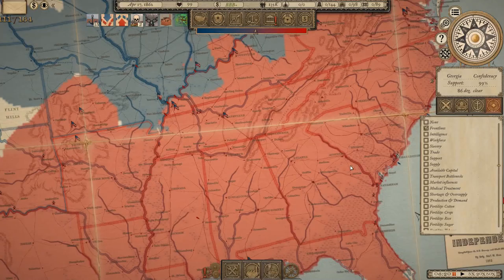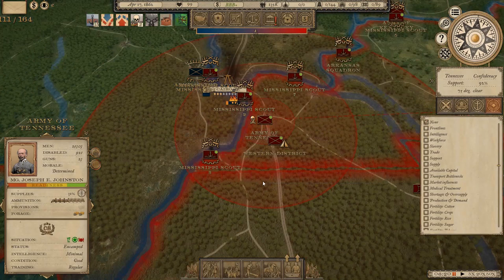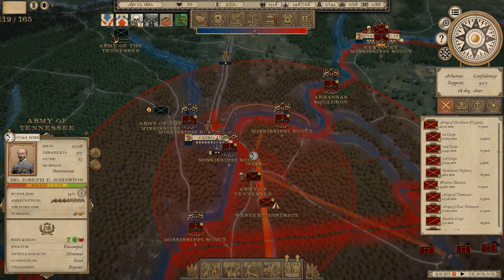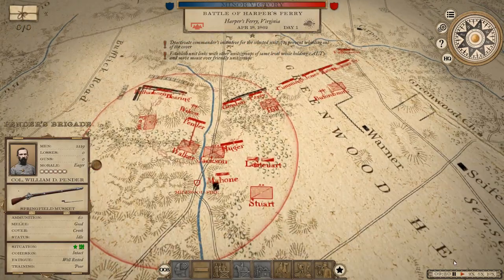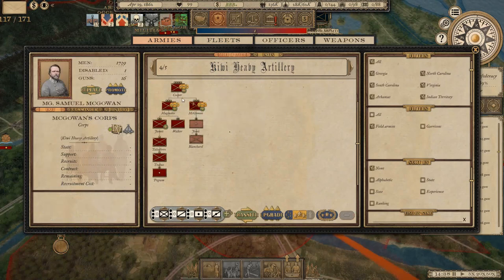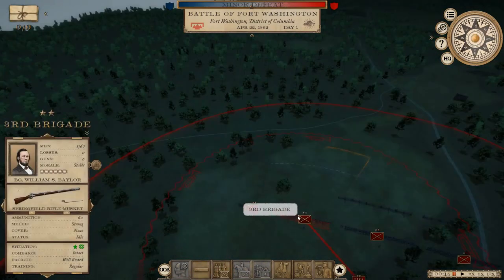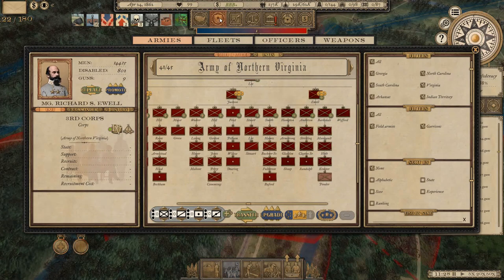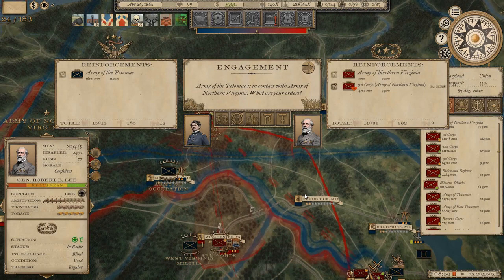VIRGINIA OFFENSIVE!! Grand Tactician The Civil War [1.09] Confederate Campaign CSA ep13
A brand new Grand Tactician: The Civil War CSA campaign! Starting in the 1.09 version of this grand strategy game.

This GTCW CSA 1.09 Campaign is now in full swing but if you missed episode 1 or any previous episode, check out the PLAYLIST right here:

0:00:00 Recap / Overview
0:04:40 Campaign Starts
0:08:33 Battle Contact 1
0:11:32 Run Away!
0:11:45 Campaigning
0:15:04 Battle Combat 2
0:15:20 Run Away. again!
0:17:38 A Fight?
0:19:32 Flee!
0:20:05 Campaign Map